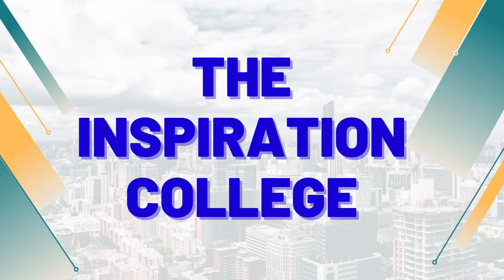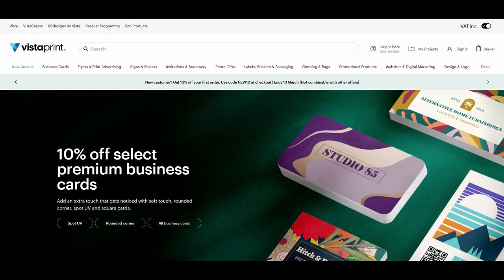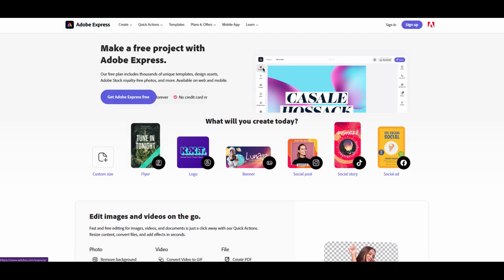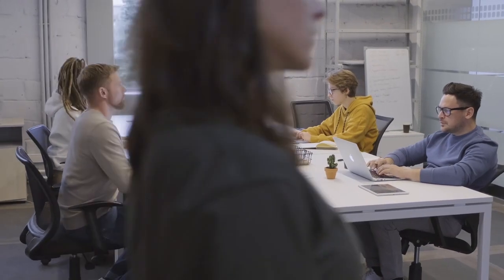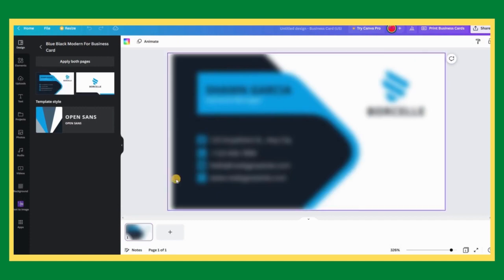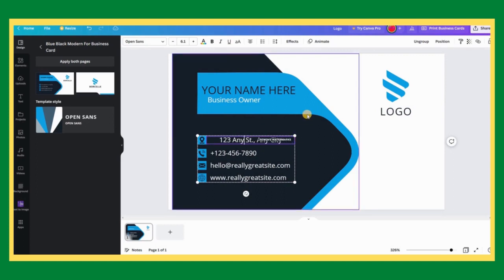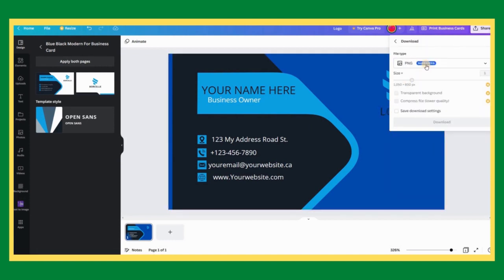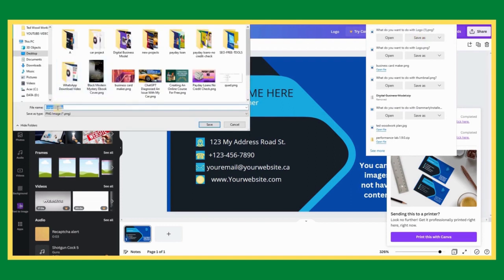4 Free Online Business Card Makers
Welcome to the Inspiration College YouTube Channel. In this video, you will be introduced to 4 free online business card makers which you can use to create your business card.

In today's fast-paced world, business cards are still a crucial tool for making a good first impression. But, with the rise of digital technologies, traditional business cards are slowly being replaced by digital versions. Fortunately, there are many free online business card makers that allow you to create professional-looking cards without breaking the bank. In this video, we'll list 4 of the best free online business card makers and how to use them.

1. Canva
Canva is a popular graphic design platform that offers a wide range of templates for various design needs, including business cards. The platform is intuitive and user-friendly, making it easy for anyone to create professional-looking business cards. To use Canva, simply sign up for a free account, choose a business card template, customize it with your information, and download the final product. We will see a full tutorial video of how to use Canva to design and download your business card.

2. Vistaprint
Vistaprint is a well-known online printing service that also offers a free business card maker. The platform offers a wide range of templates, including traditional and modern designs, making it easy to find a style that suits your brand. To use Vistaprint, select a business card template, customize it with your information, and download the final product. You can also order physical copies of your cards if you'd like.

3. Adobe Express
Adobe Express is a free graphic design tool from Adobe Systems that allows you to create professional-looking business cards. The platform offers a range of templates and design elements, making it easy to create a unique and eye-catching card. To use Adobe Express, simply sign up for a free account, choose a business card template, customize it with your information, and download the final product.

4. Vista-Create
Vista-Create is a free graphic design tool that offers a wide range of templates for various design needs, including business cards. The platform is user-friendly and intuitive, making it easy for anyone to create professional-looking business cards. To use Vista-Create, simply sign up for a free account, choose a business card template, customize it with your information, and download the final product.

And those are the 4 best free online business card makers. Each of these platforms offers a range of templates and design elements, making it easy for you to create a professional-looking business card.

Now, let us do a Canva tutorial to create a free business card for your business.

HERE THE LINKS USED IN THIS VIDEO PRESENTATION:
** CANVA: